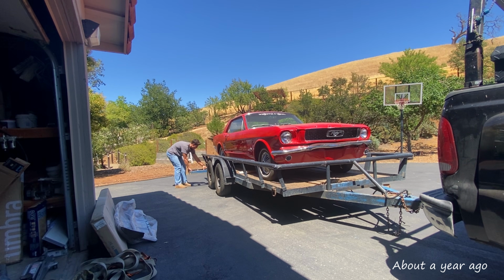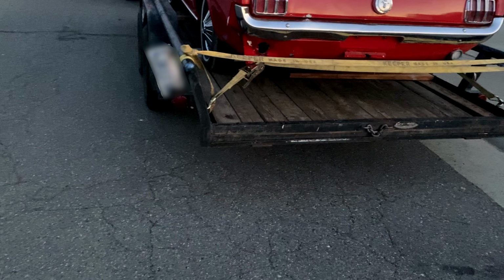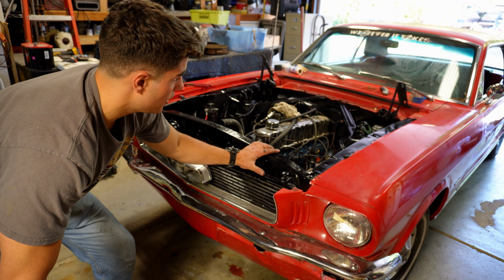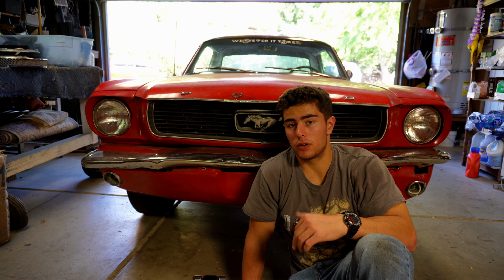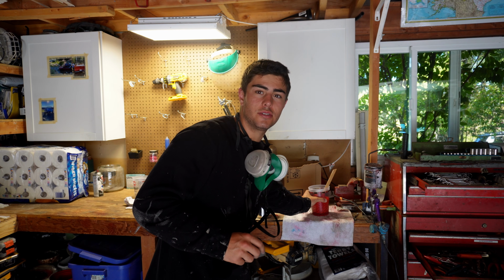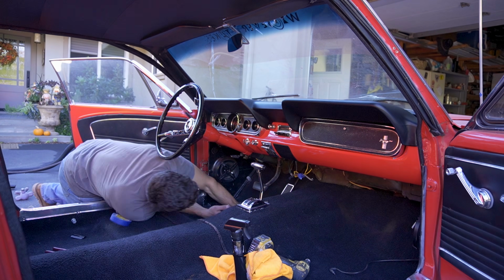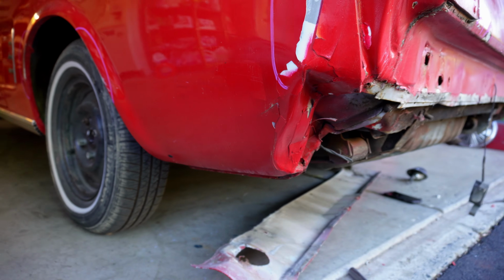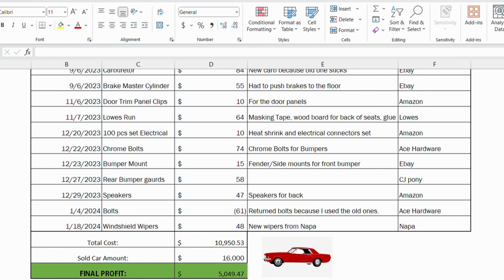I Tried Flipping A Classic 1966 Ford Mustang For Profit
This is the process of how I tried flipping a 66' Mustang. I have seen a lot of YouTubers do a video on flipping a car as a side hustle. I wanted to try my hand at the popular topic but with an iconic classic car.

Let me know what you think of the video? Did you like how the car turned out?

I'm not sure why my video has weird corruption on some frames. This took 10 hours to upload to YouTube. My laptop is like burnt toast. I cant be bothered.